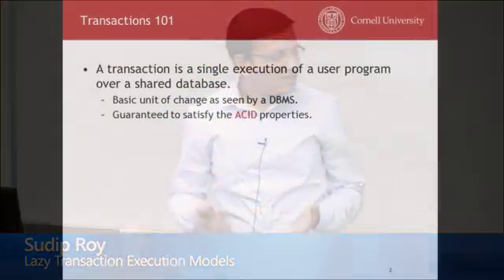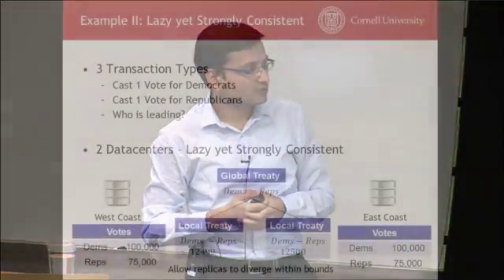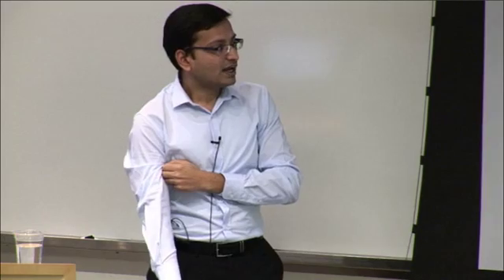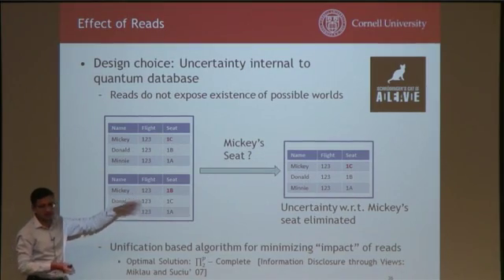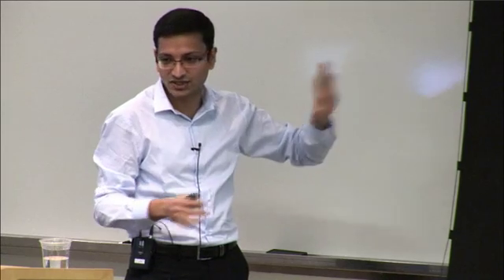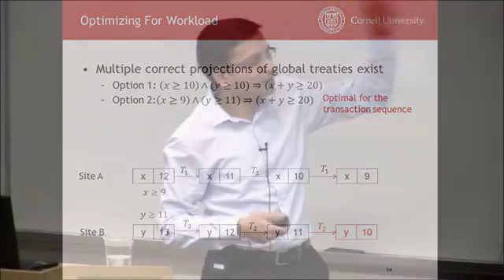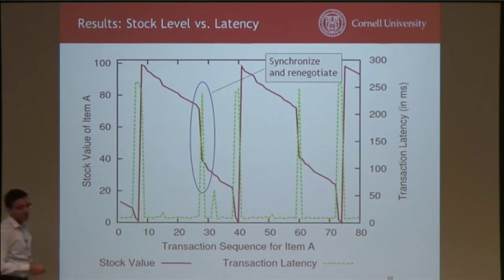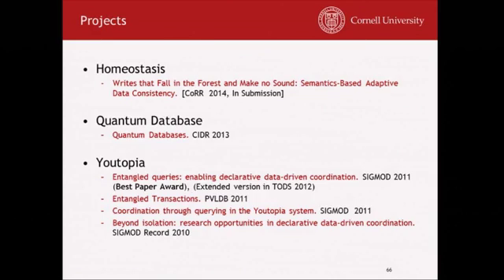Lazy Transaction Execution Models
Database transactions are an abstraction that allows programs to read and modify a database concurrently, yet consistently. In Online Transaction Processing (OLTP) applications, many transactions exhibit flexibility with regard to the reads and writes they perform. For example, in a flight booking application, a user may not care what exact seat is booked as long as it is a window seat. Similarly, in an online shopping application, the exact value of the stock level of an item is irrelevant for a purchase transaction as long as there is enough stock to fulfill an order. Such flexibility in transactional reads and writes presents opportunities for optimizing application performance. In this talk, I will discuss how we can exploit flexibility in transactions by executing them lazily. First I will present Quantum Databases – a lazy transaction processing system that defers the making of choices in transactions until an application or user forces the choice by observation. Conceptually, the database is in a quantum state – in one of many possible worlds, exactly which one is unknown – until fixed by observation. Next, I will present Homeostasis – a lazy transaction processing system for distributed or replicated databases which automatically identifies flexibility in a set of transactions and exploits it to minimize the amount of inter-node communication required to guarantee consistency. The key insight is to allow the state of the system to be inconsistent during execution, as long as this inconsistency is bounded and does not affect transaction correctness.